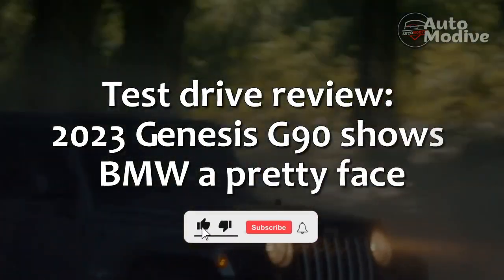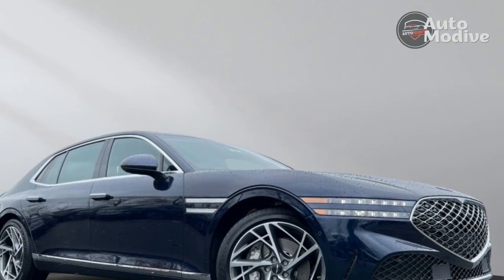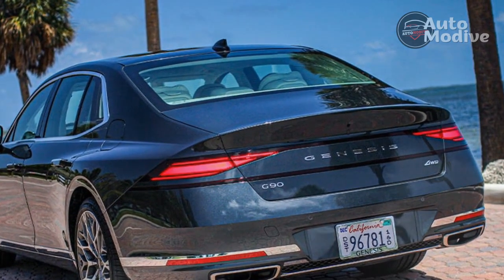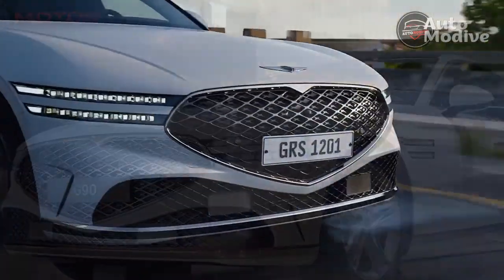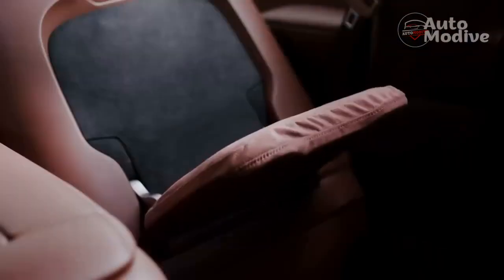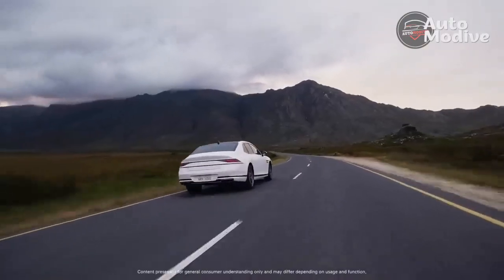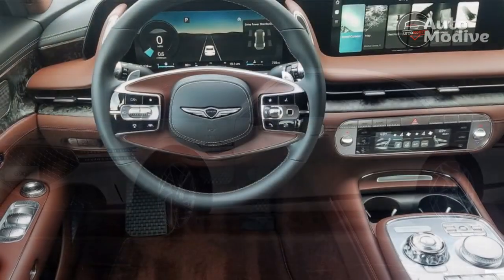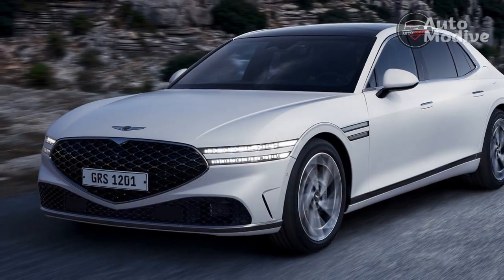Test drive review, 2023 Genesis G90 shows BMW a pretty face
Credit source: motor1, motorauthority, caranddriver

Thanks,